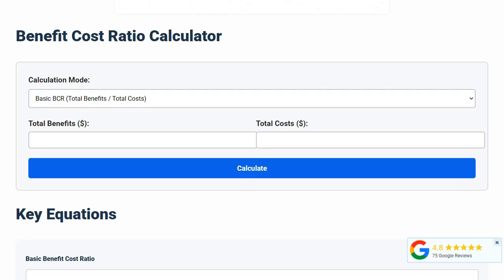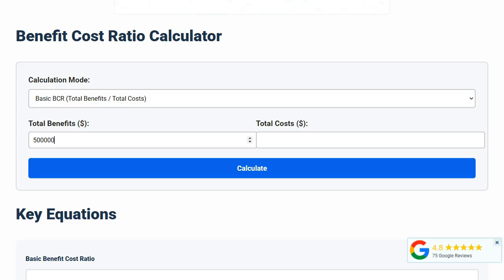Benefit Cost Ratio Interactive Calculator - Instructions Video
Learn how to use the Benefit Cost Ratio (BCR) Calculator to evaluate project viability in engineering economics. This calculator helps you determine whether a project is financially worthwhile by comparing the present value of benefits to the present value of costs. The BCR formula is: BCR = Present Value of Benefits / Present Value of Costs. A BCR greater than 1.0 indicates the project benefits exceed costs, making it economically viable. For example, if a project has benefits with a present value of $500,000 and costs with a present value of $350,000, the BCR would be 1.43, suggesting the project is a good investment. This tool is essential for engineers, project managers, and financial analysts making capital investment decisions, infrastructure planning, and resource allocation choices. and explore thousands of other free engineering calculators at firgelliauto.com